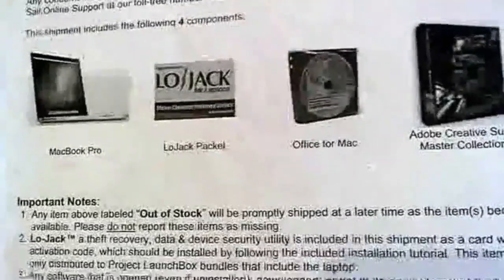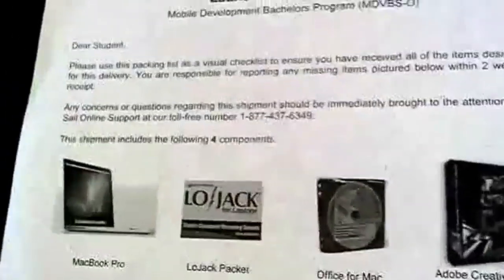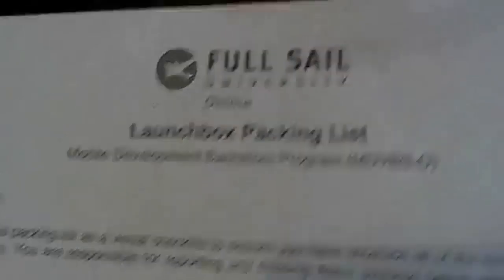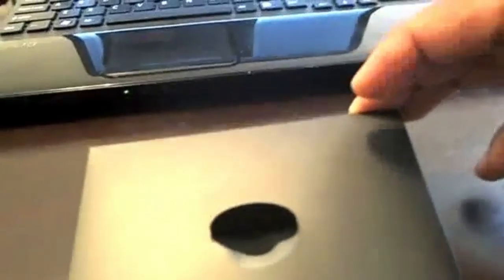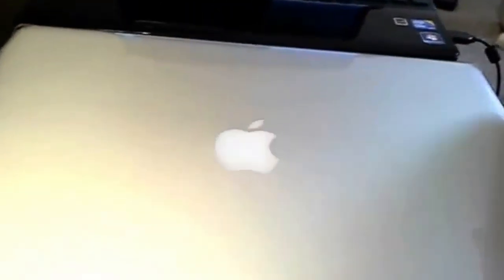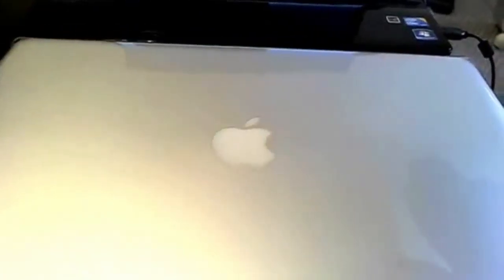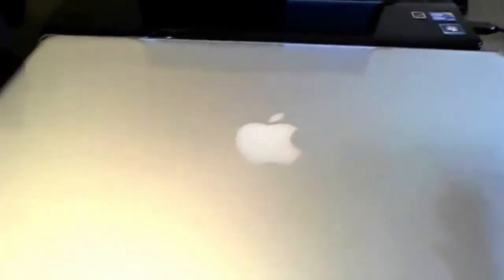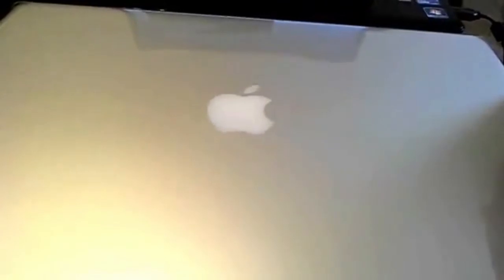Full Sail University Mobile Development LaunchBox Unboxing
Unboxing of my first iteration of LaunchBox content from Full Sail University.

LaunchBox Contents:

MacBook Pro Specs:15.4-inch Hi-Res MacBook Pro Mid-2012 2.6GHz Quad-Core Intel Core i7 Processor 750GB 7200-rpm Hard Drive 8x SuperDrive.

Adobe Creative Suite 6 Master Collection

Microsoft Office for Mac 2011

3 Year LoJack Subscription

3 Year AppleCare Subscription is on MacBook Pro already.

16GB RAM Upgrade

*** Update from Shawn O'Brien ***

LaunchBox is not shipped until month 4. Software is also not being given out in physical copy form. All software is given via download codes.